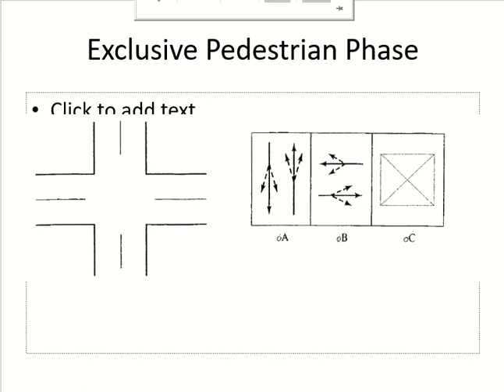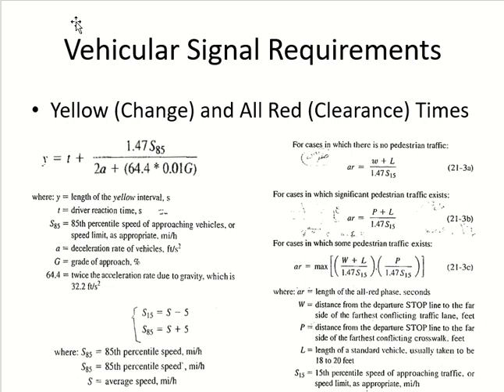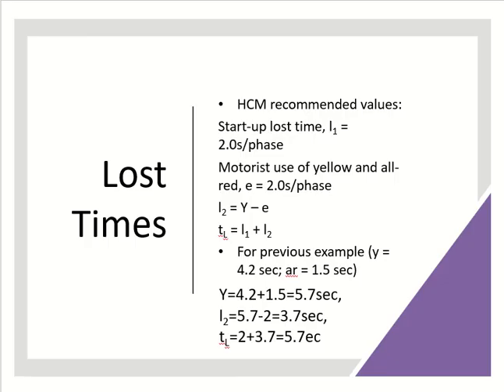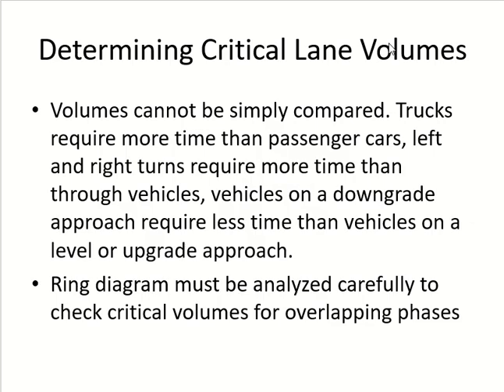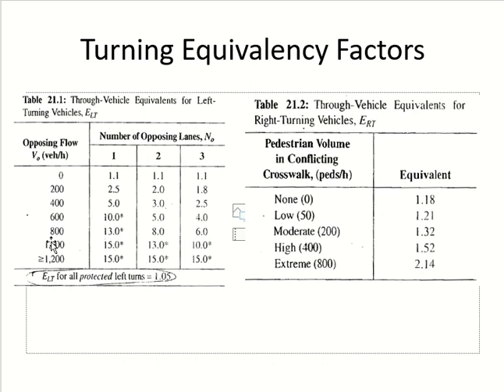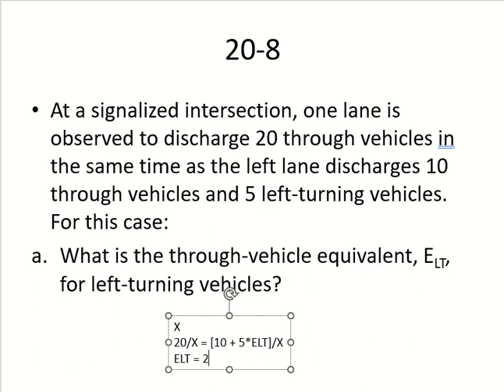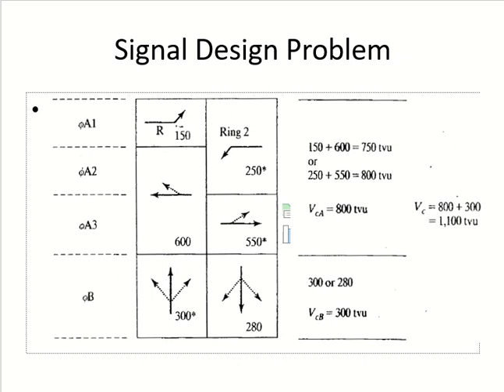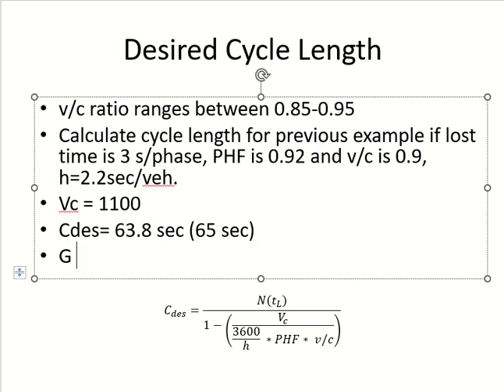Signal Timing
Lost times
Critical Volumes
Cycle Length
Effective GReen Time